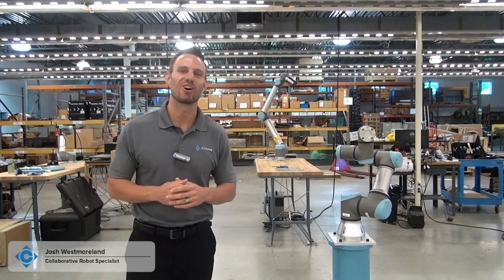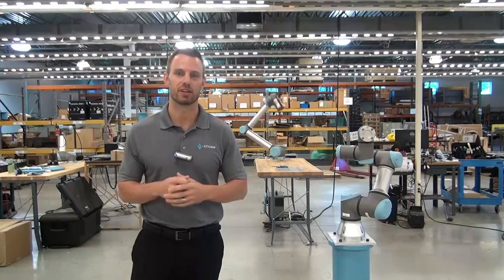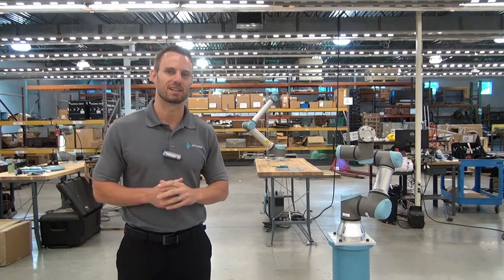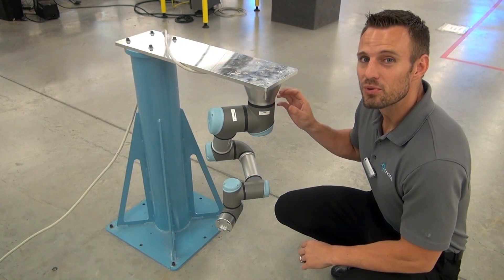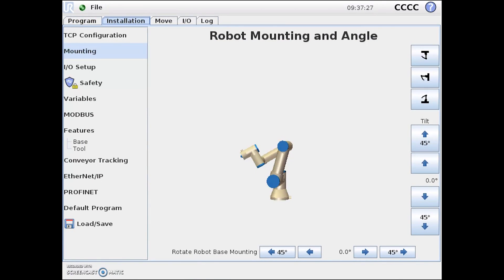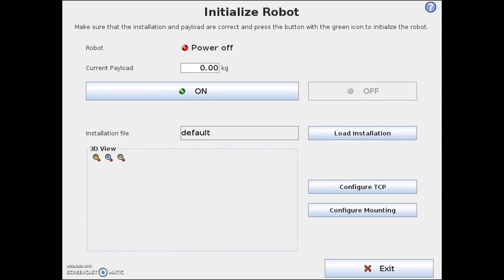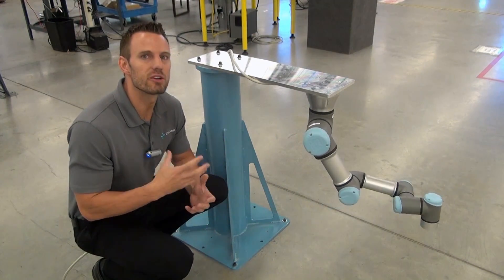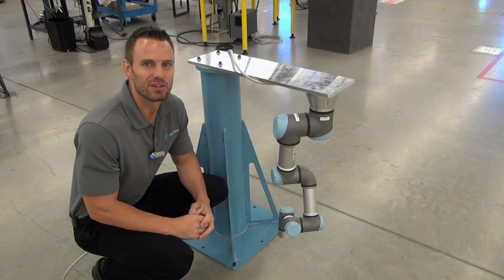How to Configure Universal Robots for Inverted Mounting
The Universal Robot can be side mounted or inverted fairly easily. This video will walk you through the configuration process to invert mount your collaborative Universal Robot.